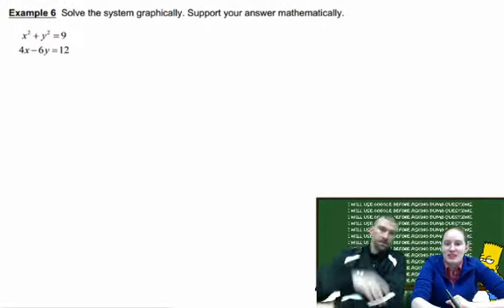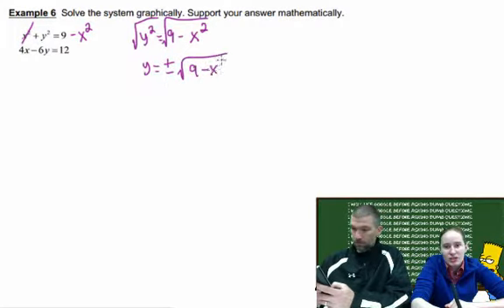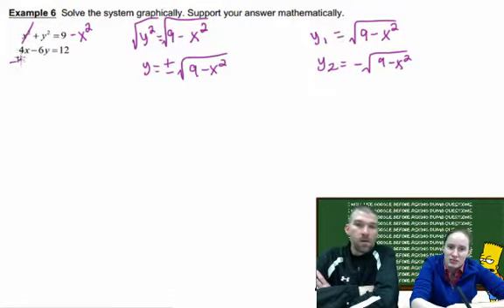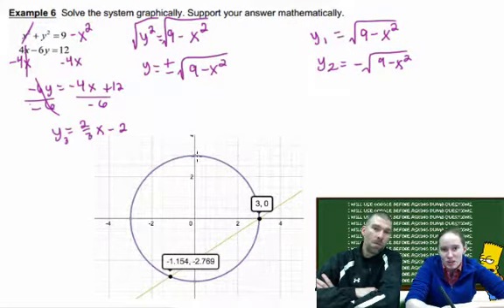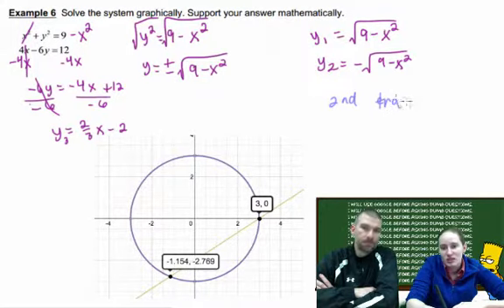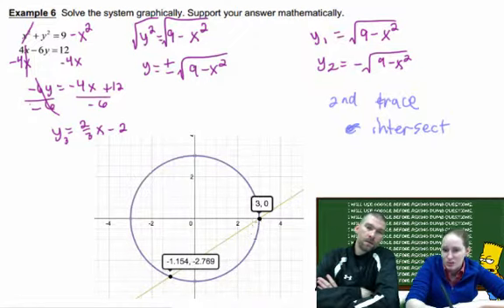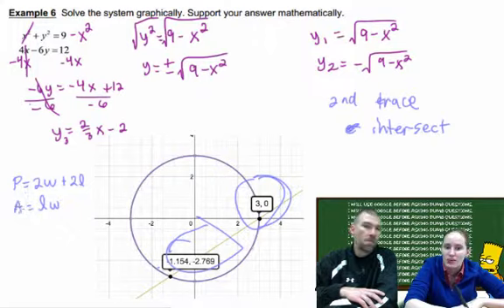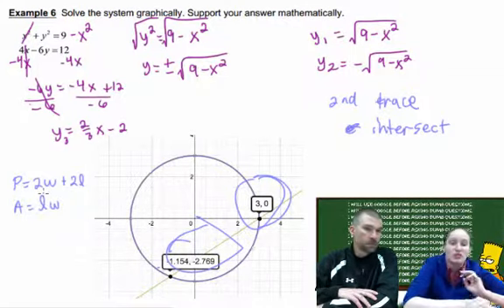Precalculus - 7.1 Notes Example 3: Solving a System with a Circle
This example will show you how to solve a system of equations, but this time one of the equations is a circle.